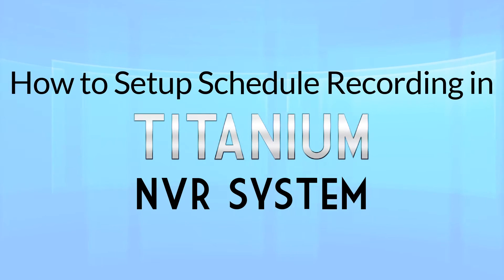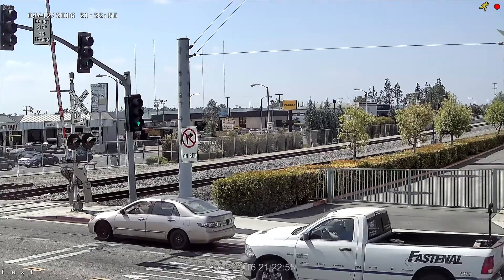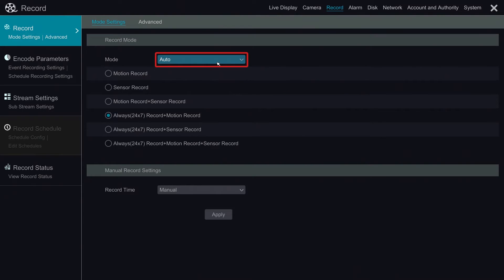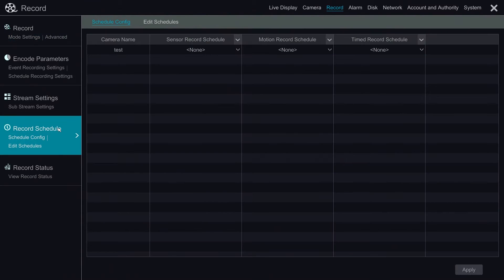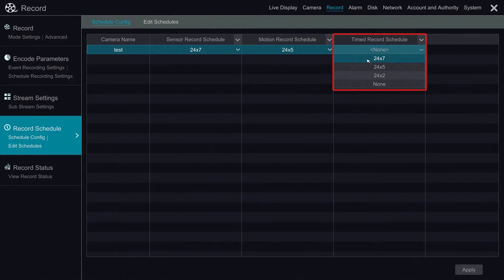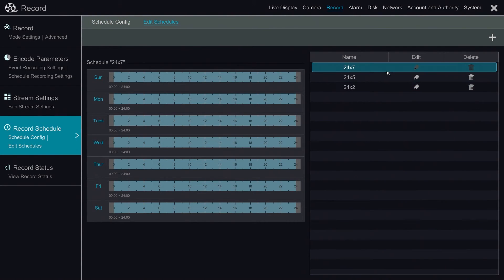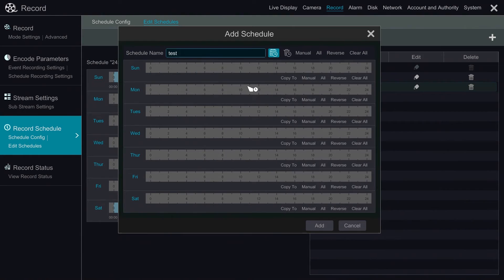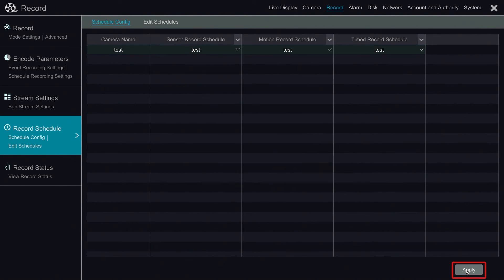How to Setup Schedule Recording in Titanium DVR NVR System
This video shows you the simple steps to setup schedule record in your Titanium system. This would allow the NVR to only record at the time you set it to, ensuring any event happens in the time frame you choose is recorded.